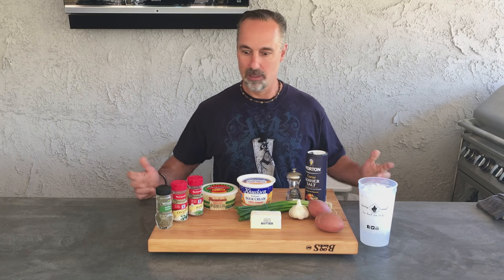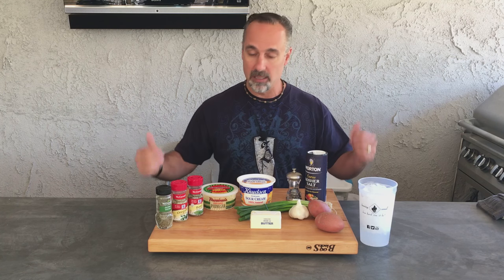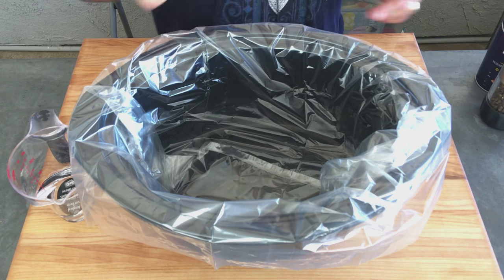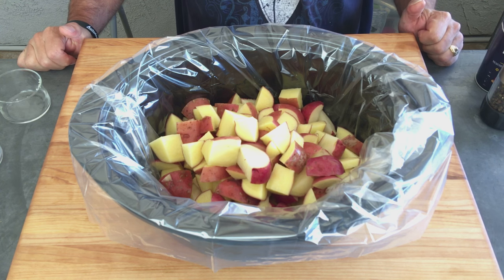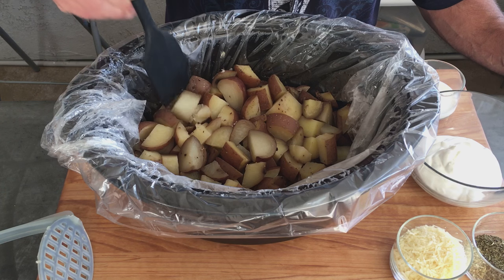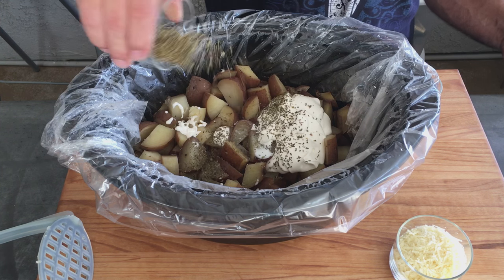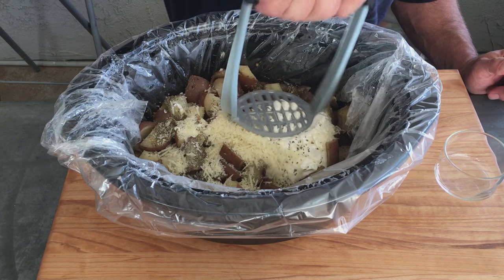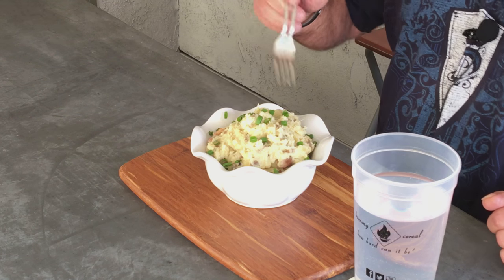Slow Cooker Garlic Mashed Potatoes - Recipe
Have a big meal planned or just want a convenient way to have Garlic Mashed Potatoes ready when you get home from work? This delicious and simple way using a Slow Cooker is the trick. Give it a try and let us know what you think.

Pintrest
Google+

Ingredients
3 lbs red potatoes, chopped
1⁄4 cup unsalted butter
4 cloves garlic, peeled and crushed
1⁄2 cup sour cream
1/3 cup freshly grated Parmesan
2 tablespoons milk (or more as needed)
1⁄2 teaspoon dried Thyme
1⁄2 teaspoon dried Oregano
1⁄2 teaspoon dried Basil
1⁄4 cup water